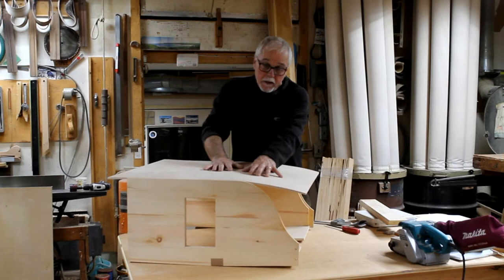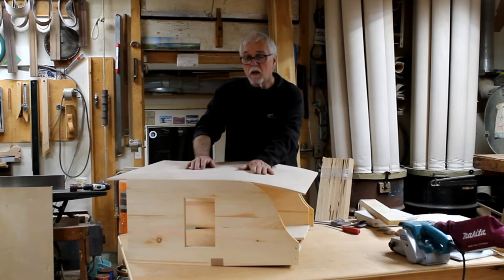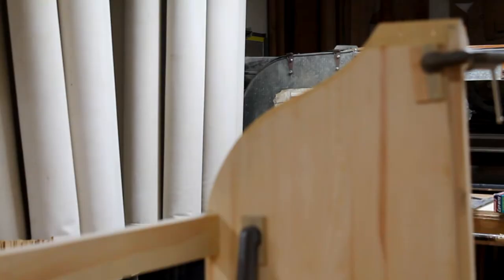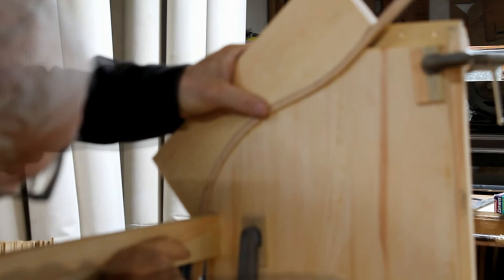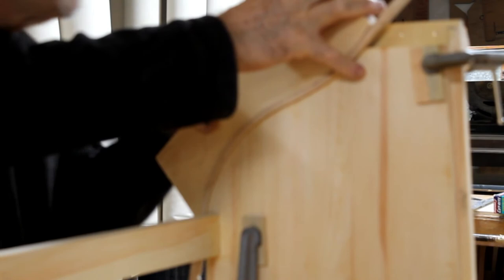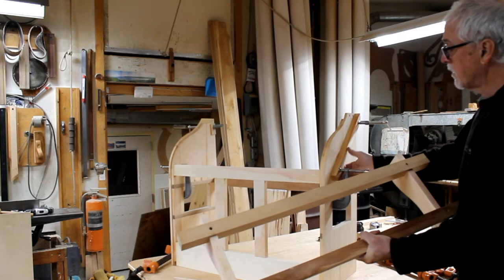Bending Ply Video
The Fossmobile is a custom project involving all the wooden components of a Tribute Vehicle being built to Honour the accomplishments of George Foote Foss from Sherbrooke Quebec.In 1897 he built Canada's first Gasoline powered automobile. More than 120 years latter his Grandson Ron Foss has set out to build the second Fossmobile. Visit Fossmobile.ca for more history on George foot Foss
for more information on this new build of the Fossmobile.
This Tribute Vehicle will end up in a Canadian Automobile Museum.
The 3rd part of the project (the engine cowl) has seen all Materials donated (solid wood lumber)